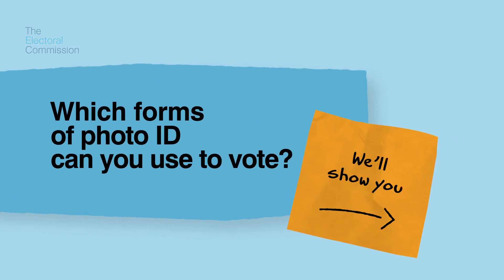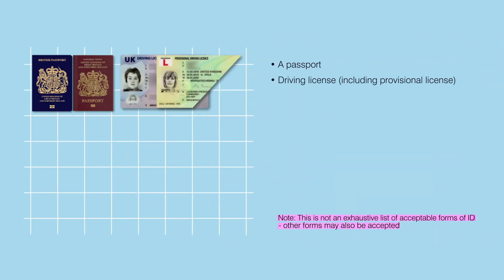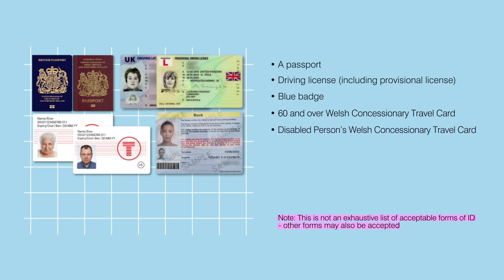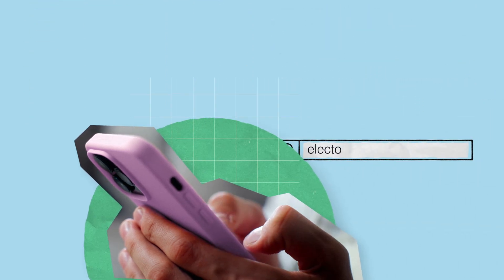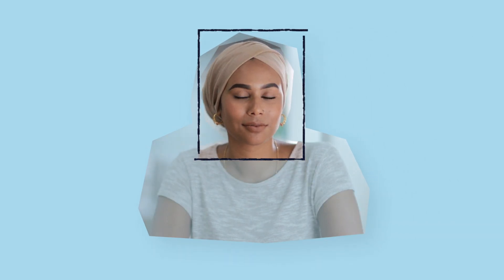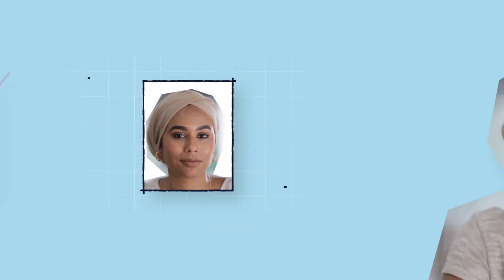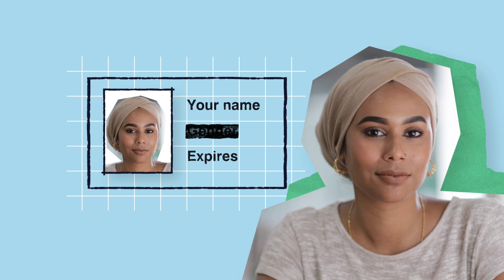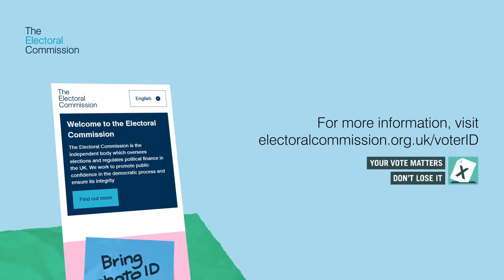Quick Guide to Voting: Which forms of photo ID can you use to vote in Wales?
Find out about which forms of photo ID you can use to vote in Wales